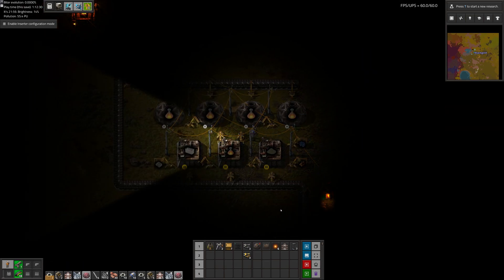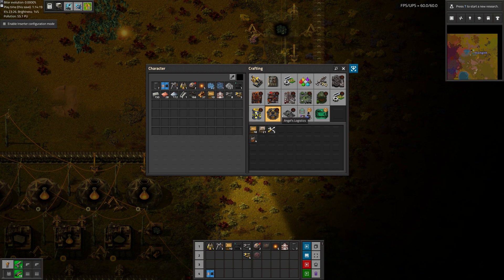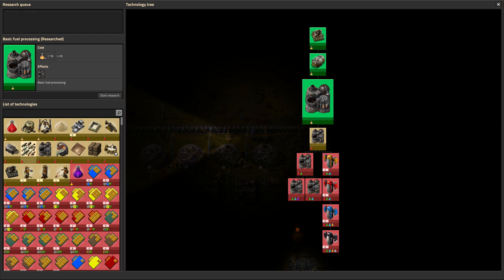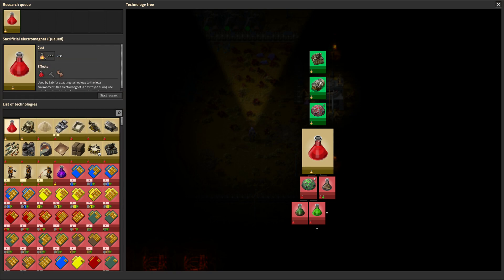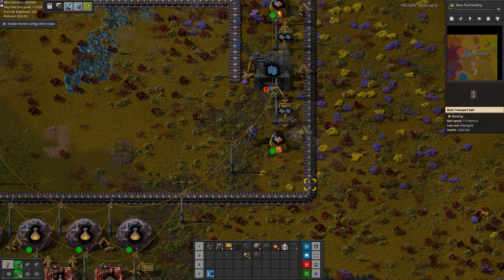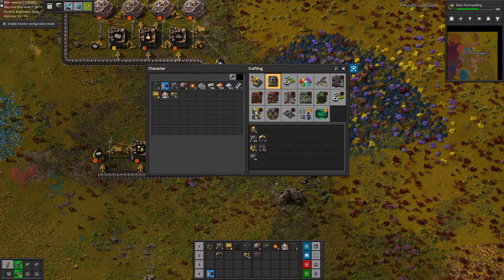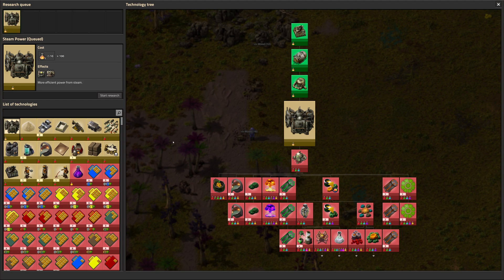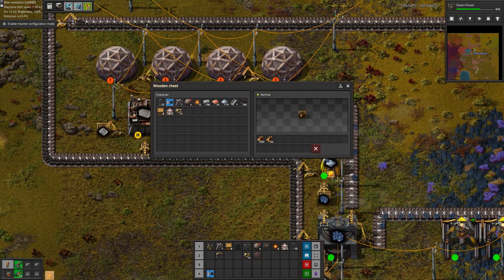[Factorio 1.1 4K] Angel/Bobs Ep 5: Finishing Burner Science (Tutorial/Walkthrough)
We should switch as much as possible to electricity before we work on red science.